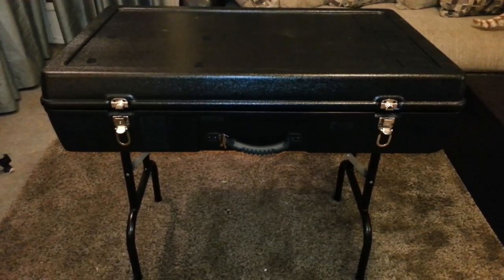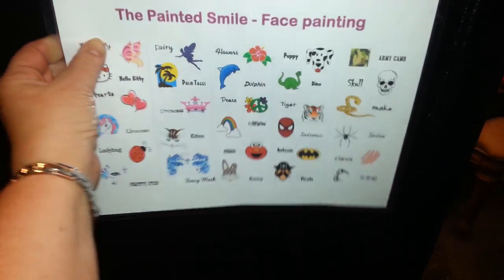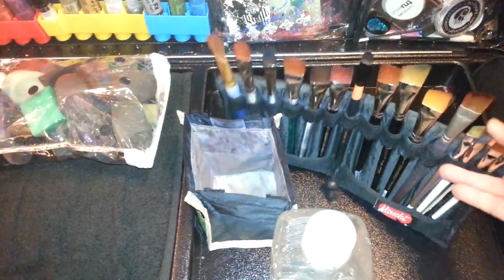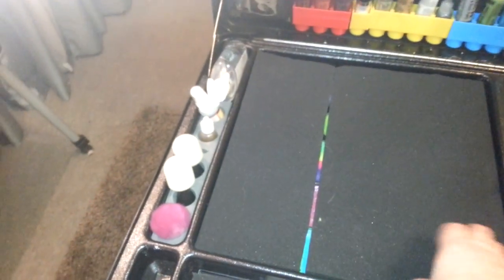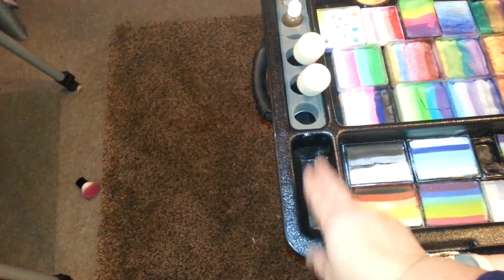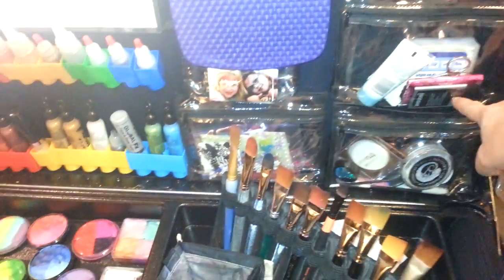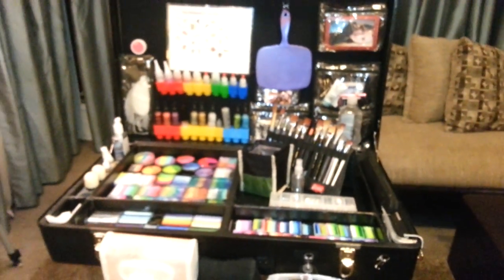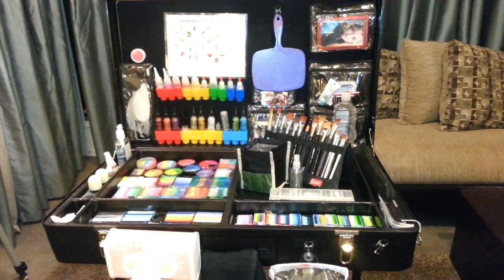Craft-n-go face paint kit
Detailed video of my Craft-n-go face painting kit.